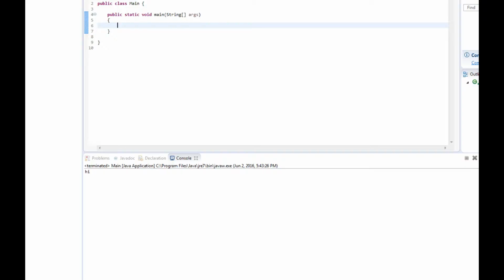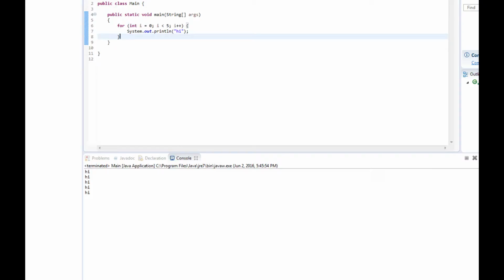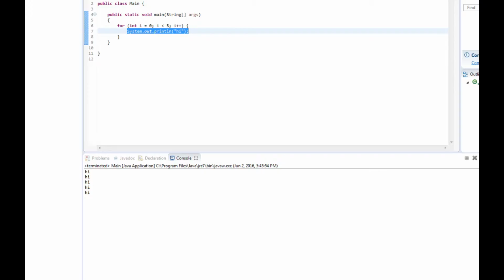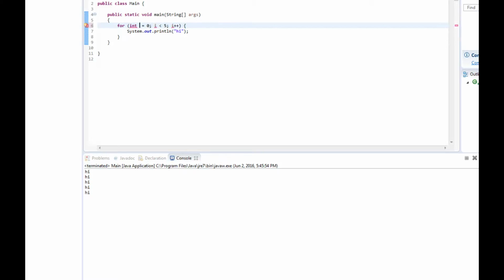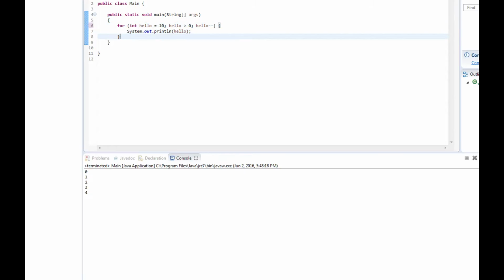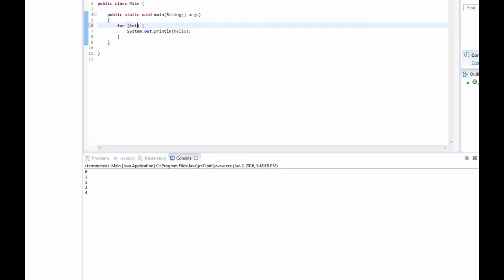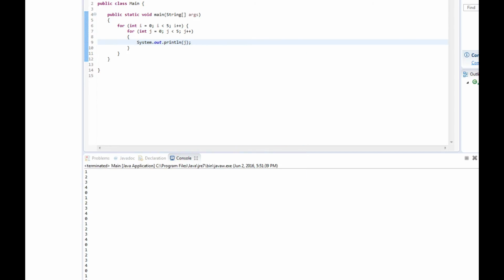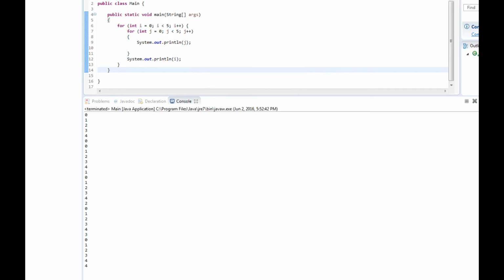Java For Loops